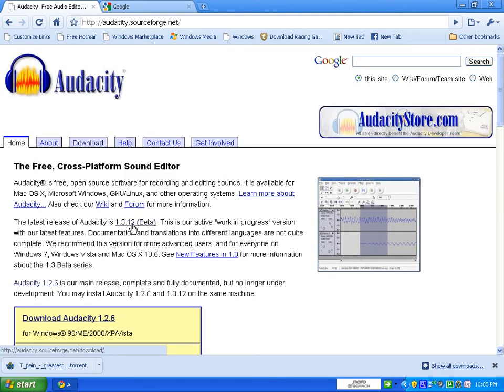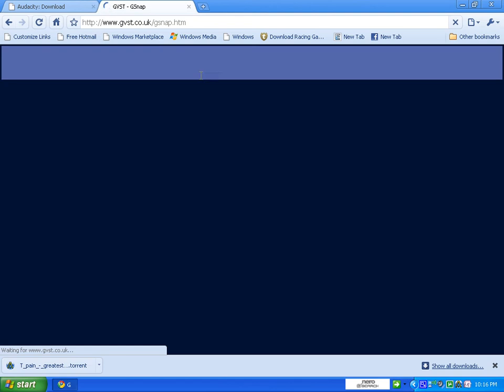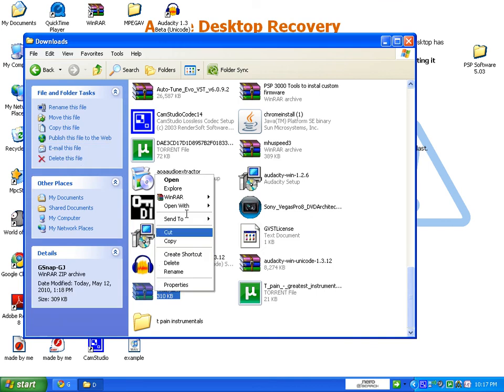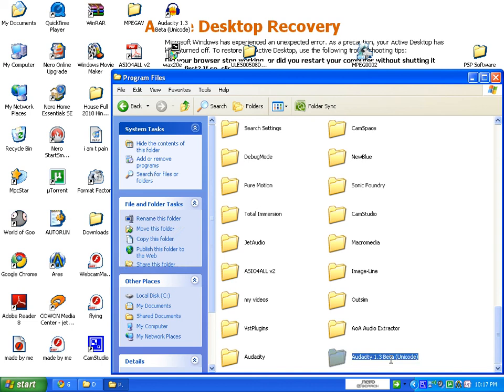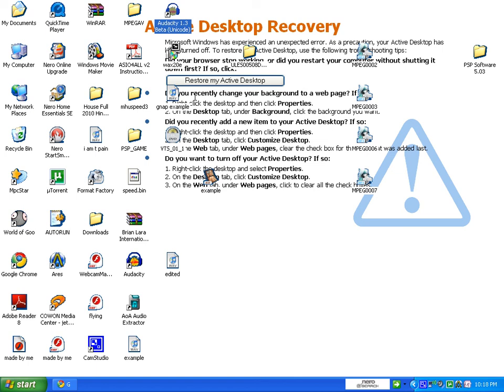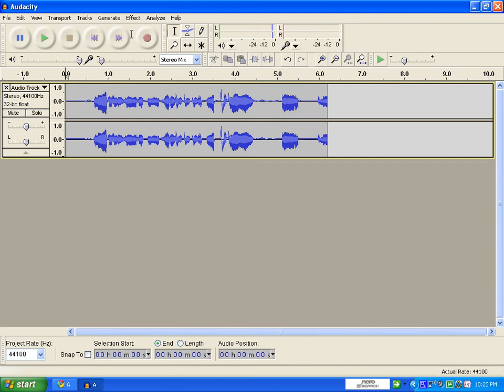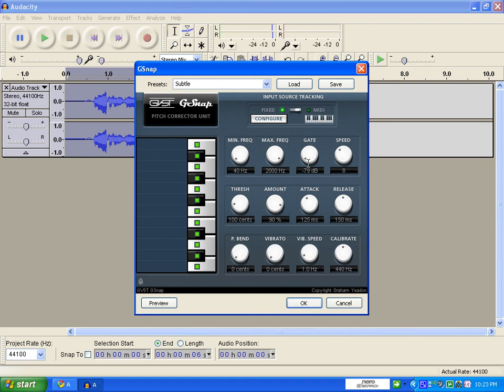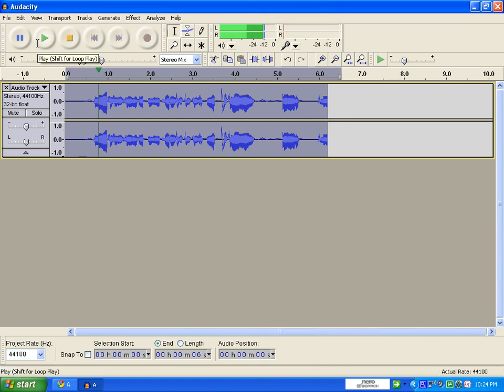Auto-Tune Your Voice For Free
audacity : audacity.sourceforge.net/